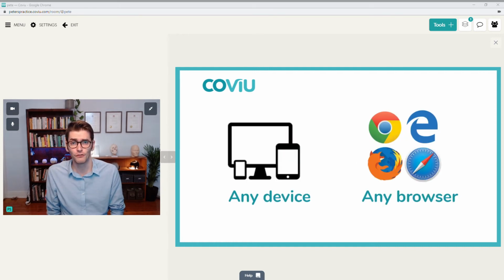Introduction to Coviu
This video is part of our Video Tutorial series in Coviu Academy. To view all our Video Tutorials and resources, please visit: